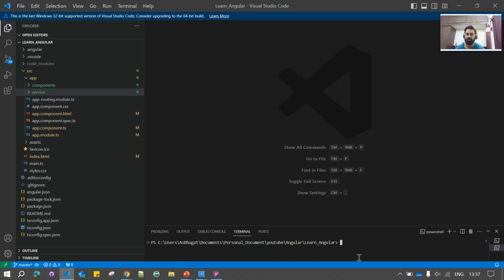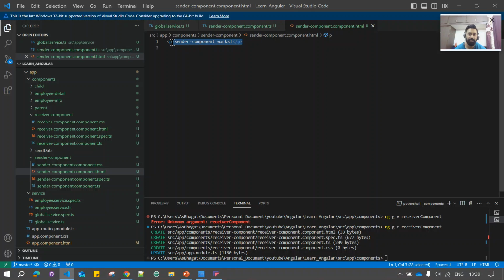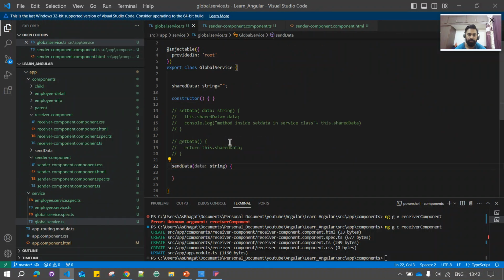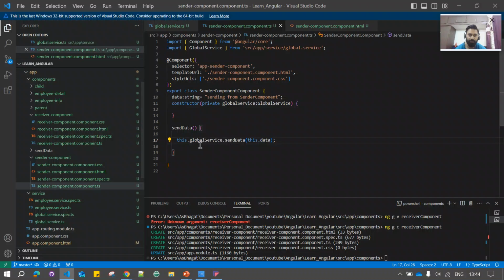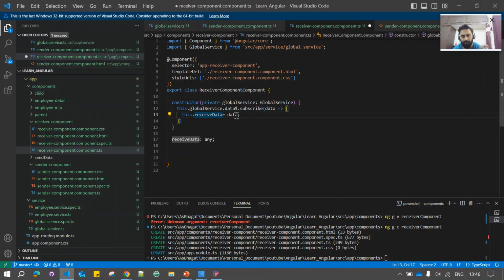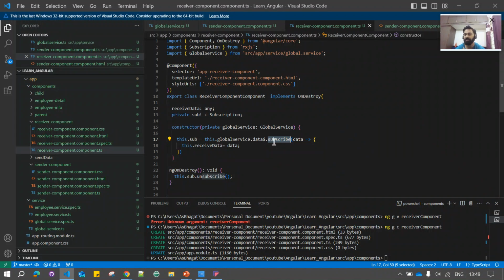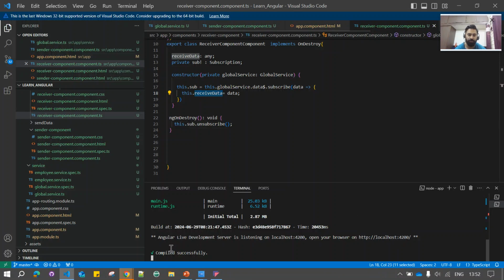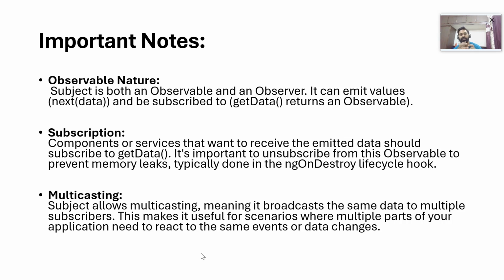Send Data from one component to multiple components in real time with Subject & Observer in Angular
In this video, we are going to discuss the approach to tranfer the data from one component to multiple components in real time with Subject and Observer in Angular application

Sharing Data via Service & Subject

This approach is commonly used for communication between components when they are not directly related by parent-child relationships
Service component : Acts as a centralized place to manage data communication between components using Subject for sending data and Observable for receiving data .

Important Notes:-

Observable Nature:  Subject is both an Observable and an Observer.

It's important to unsubscribe from this Observable to prevent memory leaks, typically done in the ngOnDestroy lifecycle hook.

Multicasting: Subject allows multicasting, meaning it broadcasts the same data to multiple subscribers. This makes it useful for scenarios where multiple parts of your application need to react to the same events or data changes.